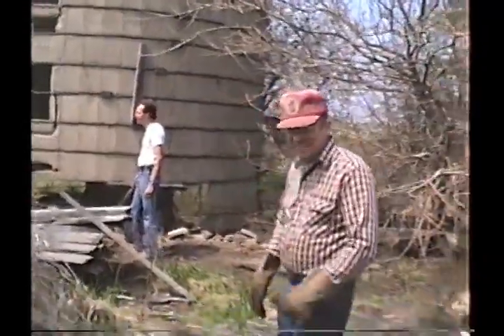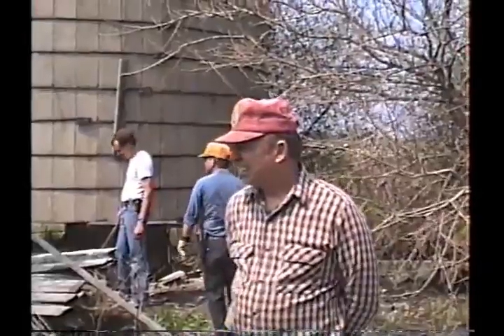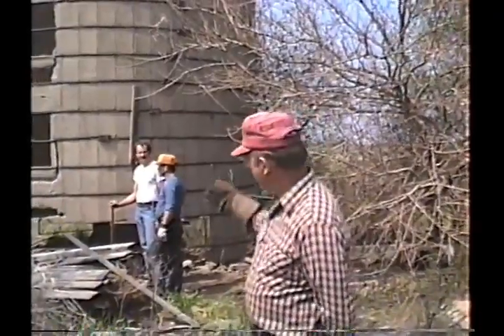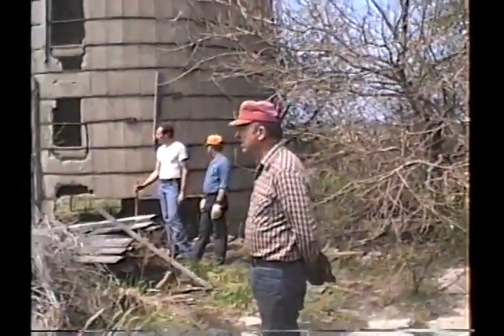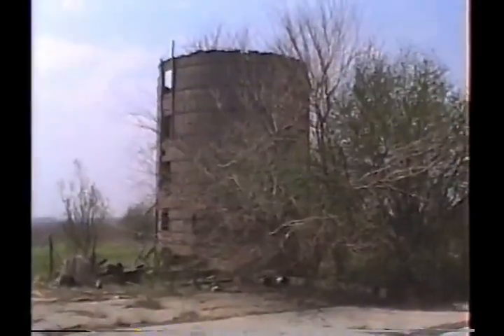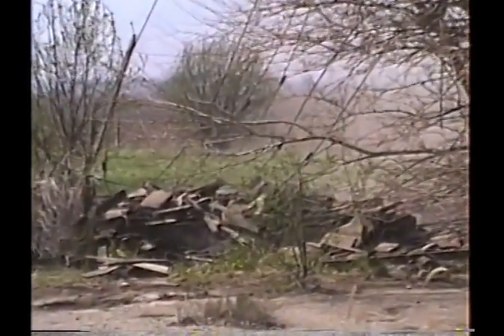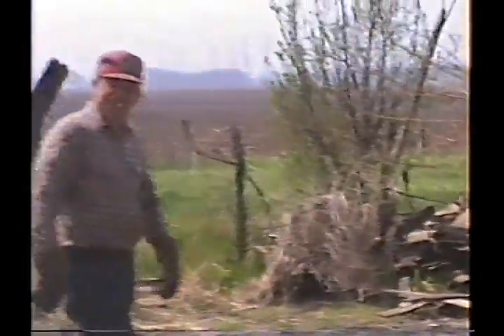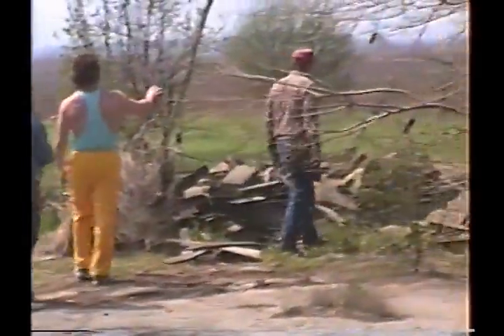Silo Razing 1 - 04/29/1989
Raising of the West Silo at Uncle Arts farm on Randall Road.
Conditions that day were Sunny and 63.